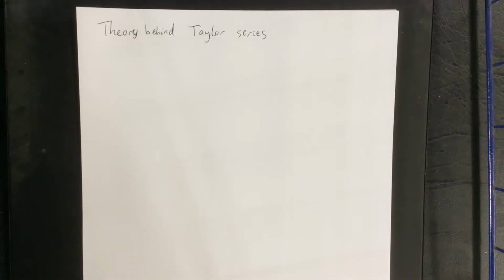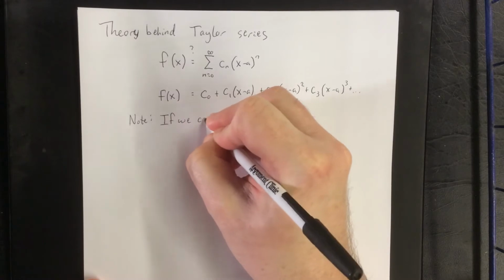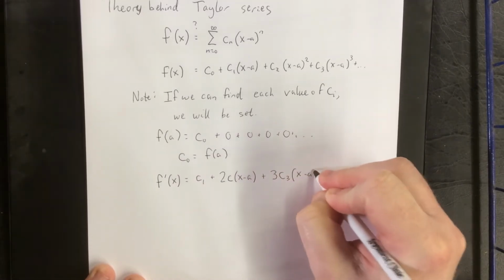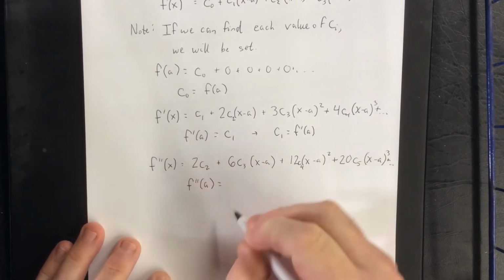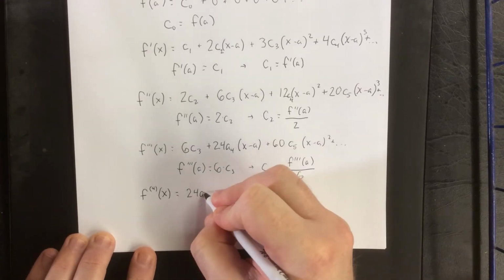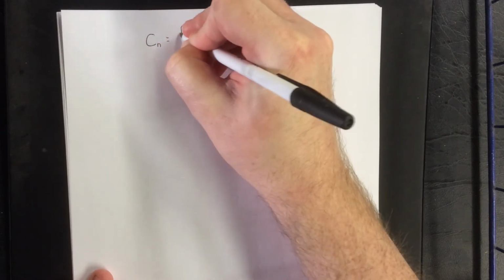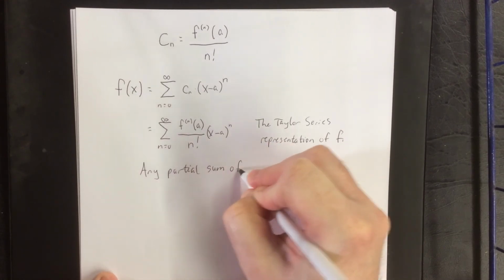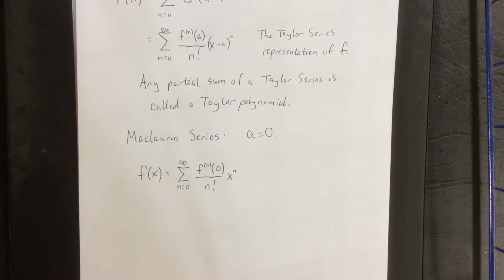Introduction to Taylor and Maclaurin series